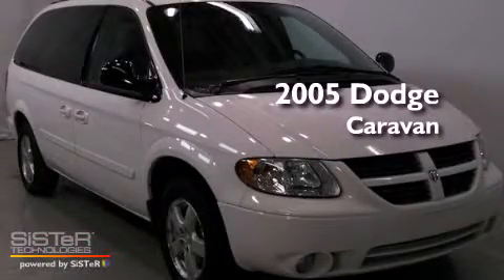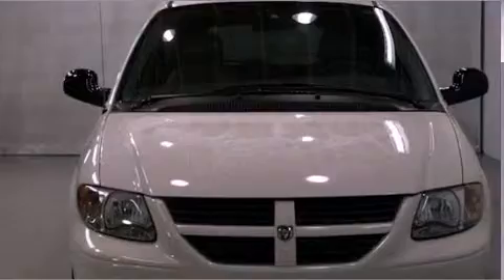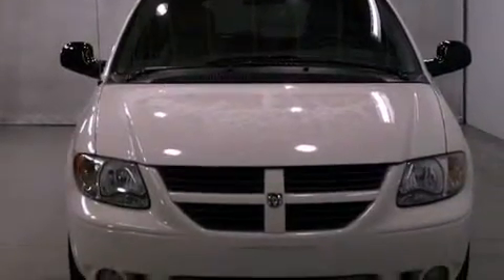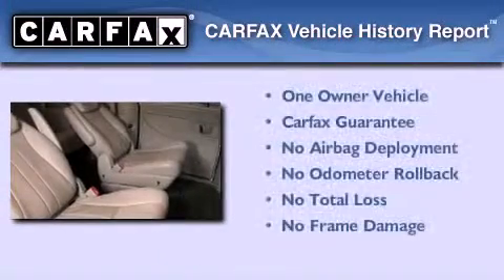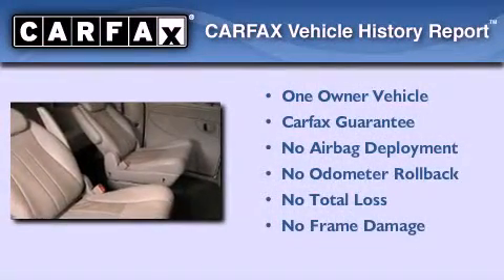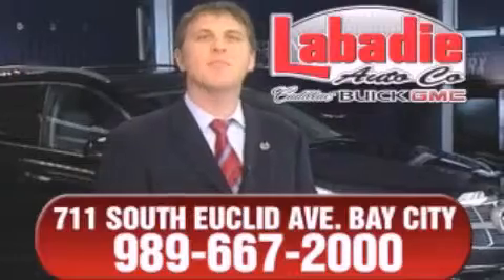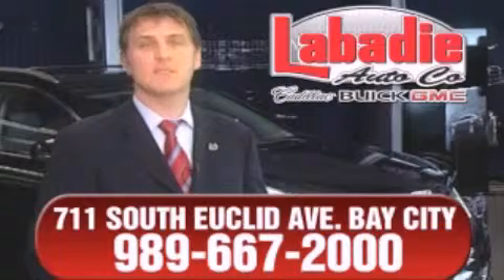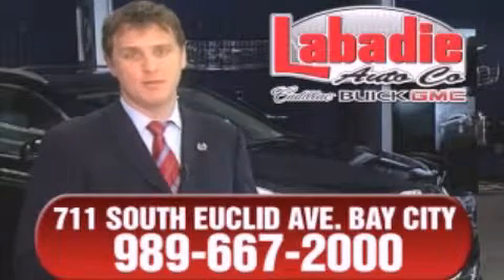2005 Dodge Caravan Midland MI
Year : 2005
 Make : Dodge
 Model : Caravan
 Engine : 3.8L 6-Cylinder

 Miles : 135,710

 Stock : B24513C

 2005 Dodge Caravan Bay City MI